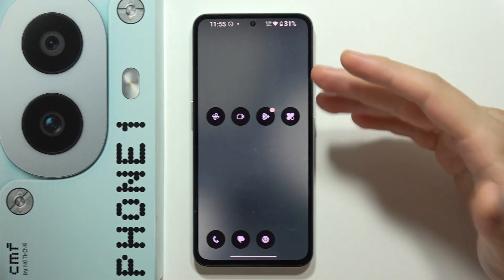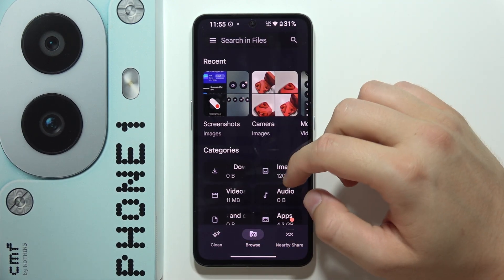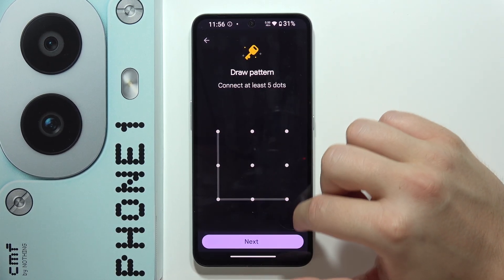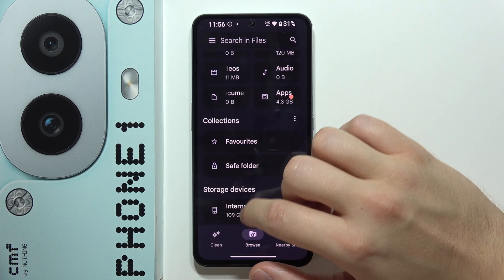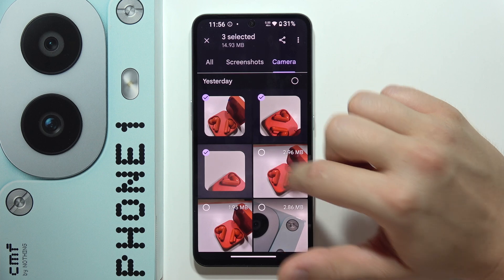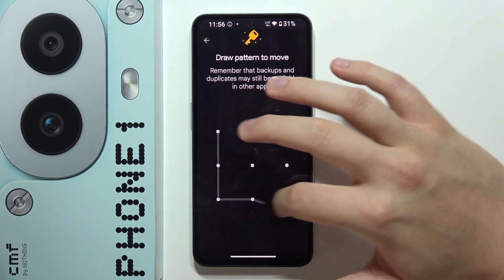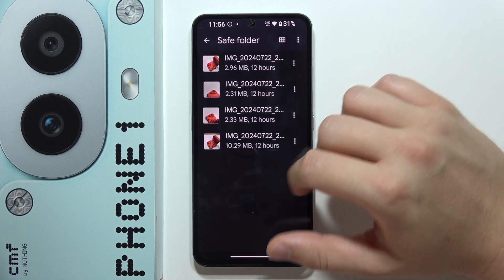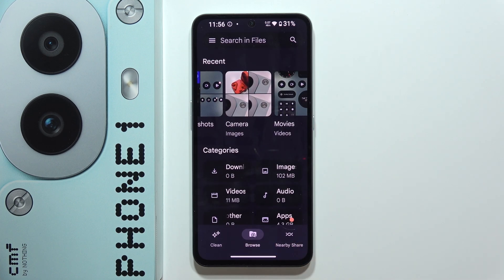CMF Phone 1: How to Hide Photos & Videos - Enable Safe Folder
Learn how to hide photos and videos on your CMF Phone 1 by enabling the Safe Folder feature. We’ll guide you through the steps to set up and use Safe Folder to securely store and protect your private media. Follow our instructions to keep your photos and videos hidden and safe.